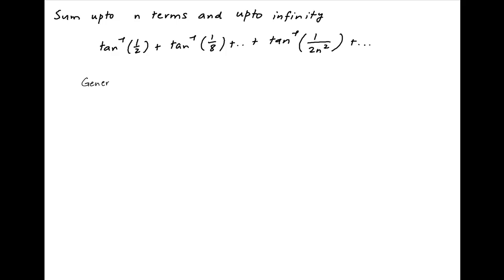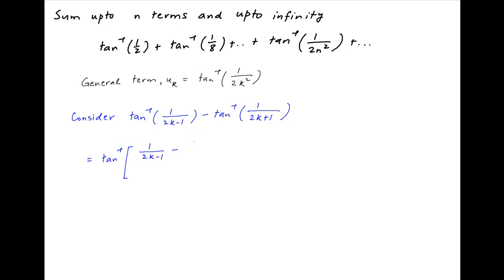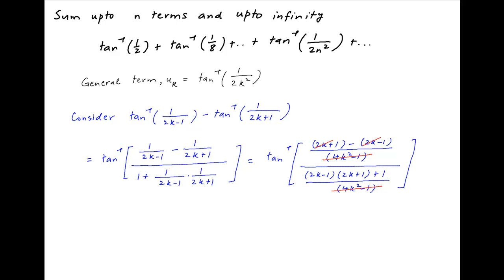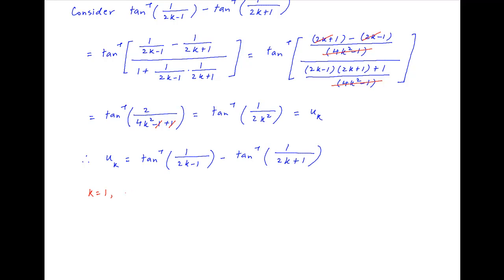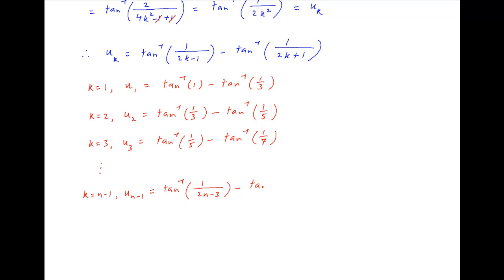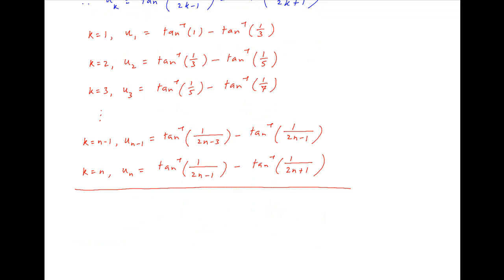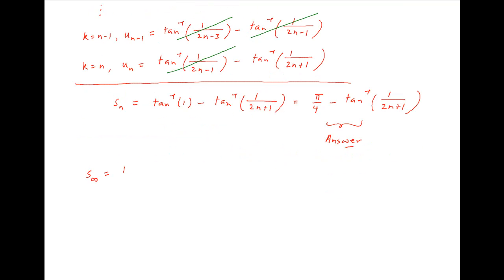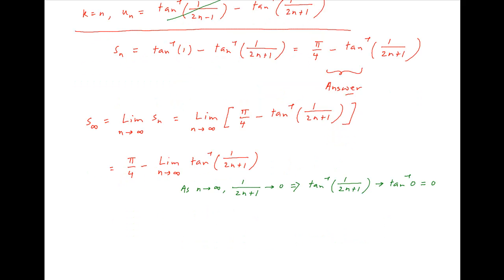Sum to n terms and to infinity the series with general term arctan[1/{2*square(k)}].